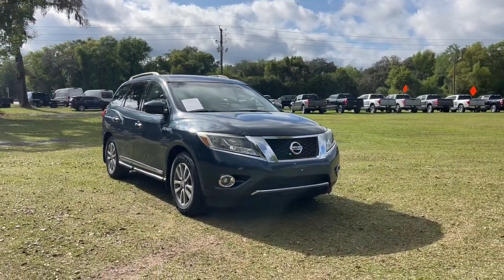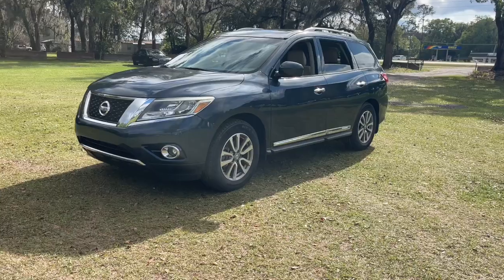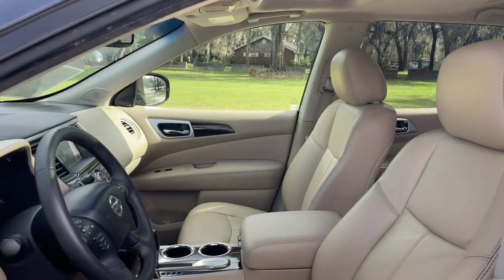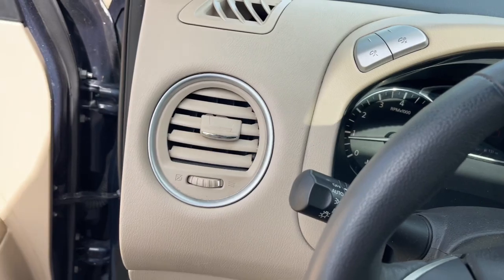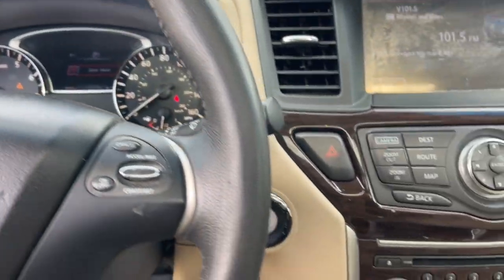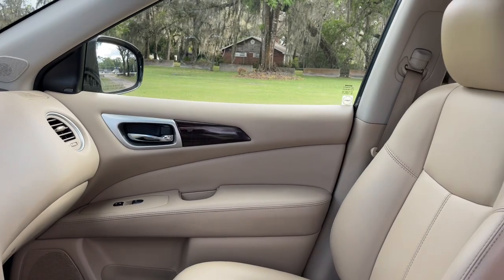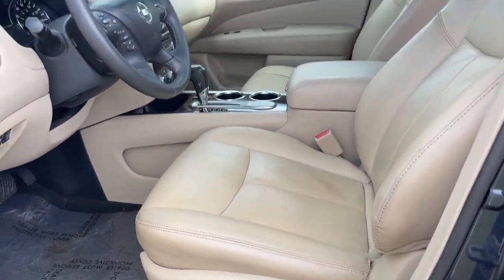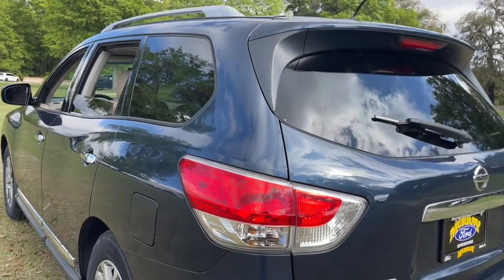2016 Nissan Pathfinder Jacksonville, Orange Park, Gainesville, Ocala, Lake City, FL GC655829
Arctic Blue Metallic Used 2016 Nissan Pathfinder SL available in Starke, Florida at Murray Ford Superstore. Servicing the Jacksonville, Orange Park, Gainesville, Ocala, Lake City, FL area.

13447 US Hwy 301 S

Recent Arrival! Certified. CARFAX One-Owner. Arctic Blue Metallic 2016 Nissan Pathfinder SL ~~SHAZAM~~, ~FORD CERTIFIED PRE-OWNED~, *NO ACCIDENTS!*, ~1 OWNER~, *NAVIGATION*, ~PANAROMIC ROOF/SUNROOF~, *METICULOUSLY SERVICED & MAINTANED AND IT SHOWS!!*, ~MARKET VALUE PRICING (MVP) WE SHOP THE MARKET DAILY TO MAXIMIZE YOUR SAVINGS~, ~BLUETOOTH WIRELESS CONNECTION~, *KEYLESS ENTRY*, *FULL POWER WINDOWS, LOCKS, & MIRRORS*, ~3RD ROW SEATS~, *HURRY!! THIS ONE WON'T LAST LONG*, ~BACK UP CAMERA~, *CRUISE CONTROL*, ~LOCAL TRADE IN~, *HEATED SEATS*, *PREMIUM LEATHER*, *TRAILER HITCH*, *STEERING WHEEL CONTROLS*, 18 Aluminum Alloy Wheels, 4-Wheel Disc Brakes, ABS brakes, Alloy wheels, Blind Spot Sensor, Brake assist, Compass, Dual Panorama Moonroof, Electronic Stability Control, Front fog lights, Fully automatic headlights, Low Cost Around View Monitor System, Navigation System, Power Liftgate, Radio: Bose Audio System w/AM/FM/CD & 13 Speakers, Rear Parking Sensors, SL Premium Package, Tow Hitch Receiver w/Integrated Finisher, Trailer Harness, Trailer Tow Package.brbrMurray Ford Superstore one of the premier Truck and automotive outlets in Florida. Comes with our exclusive Market Value Pricing (MVP) there is not another one in North Florida with a lower price, lower miles and with this equipment. $AVE thousands versus new and avoid the new vehicle depreciation hit.brbrOdometer is 23094 miles below market average!brbrCertification Program Details: Ford Blue Advantage: Blue Certifiedbr* 139 Point Inspectionbr* Transferable Warrantybr* Vehicle Historybr* Warranty Deductible: $100br* Roadside Assistancebr* Limited Warranty: 3 Month/4,000 Mile (whichever comes first) after new car warranty expires or from certified purchase datebr* and 11,000 FordPass Rewards Points to use toward first maintenance visitbrbrAwards:br  * 2016 KBB.com 16 Best Family Cars All vehicles will have a $899.00 dealer fee added to the total sale price (excludes A,Z,D, and X plan customers). Taxes, tag, and title fees will be added to all vehicles in accordance with state laws of customers registering address.